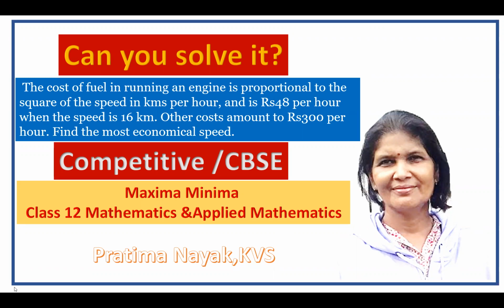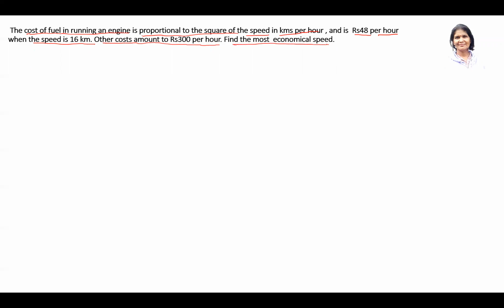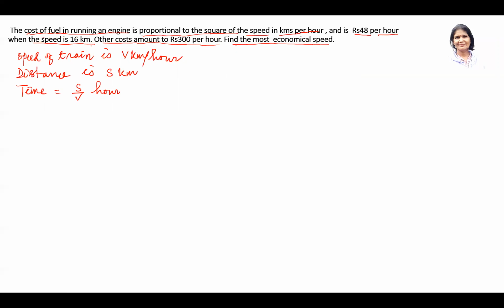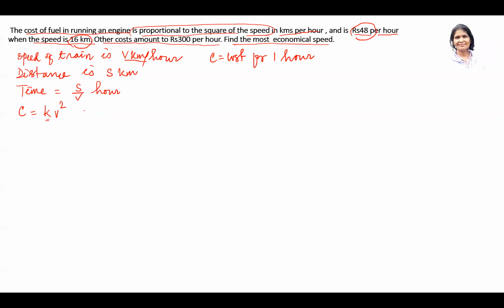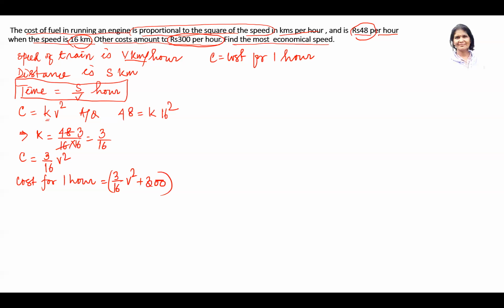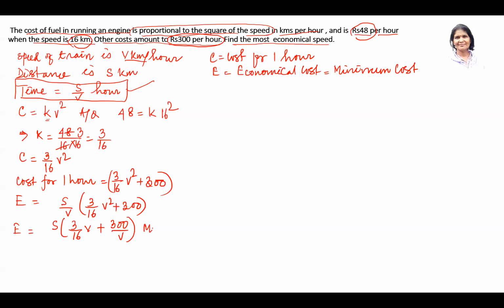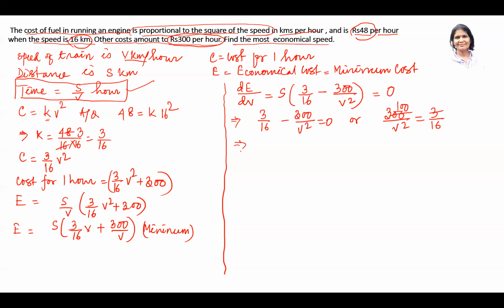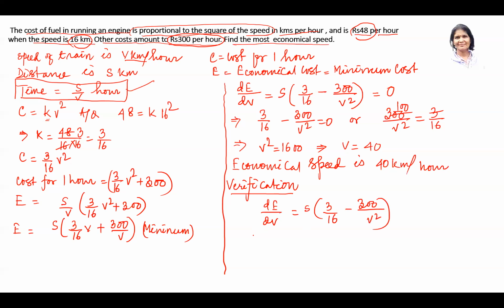Case Study Solution | Optimize Engine Speed: Minimizing Fuel Costs in Relation to Speed | Class 12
Discover the most economical engine speed in this mathematical case study. Learn how fuel cost, proportional to the square of speed, affects operational expenses and calculate the optimal speed for minimizing total costs. Perfect for JEE/IIT aspirants and Math Olympiad enthusiasts."